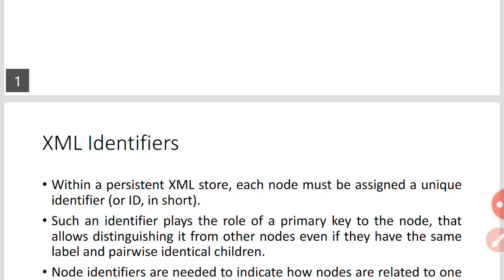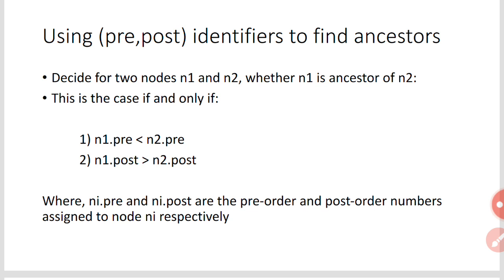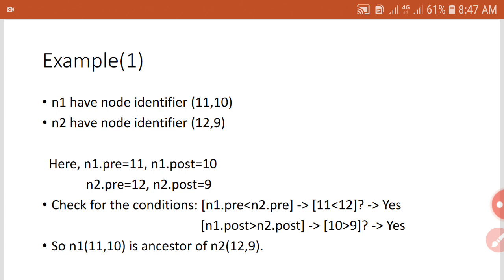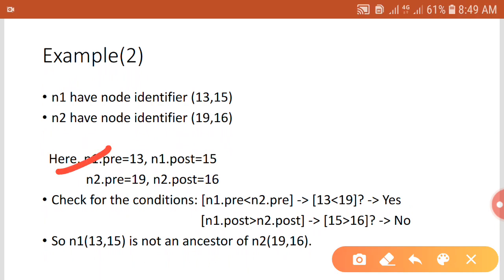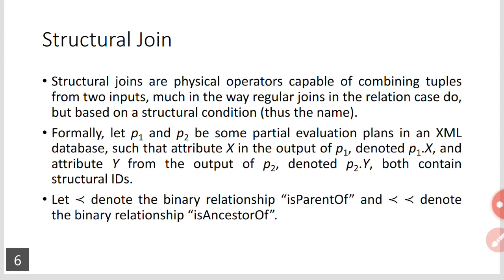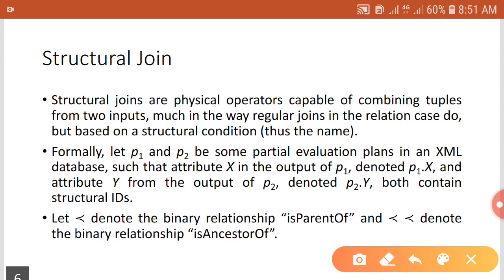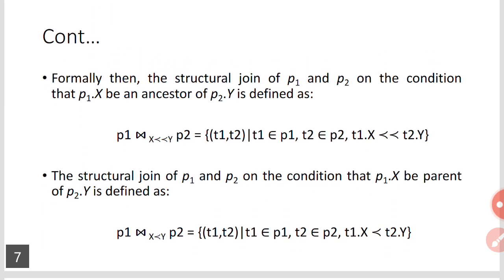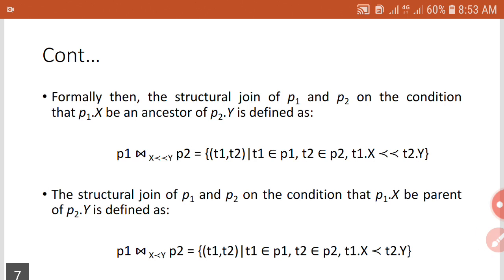Structural Join in XML Evaluation Techniques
Web Data Management